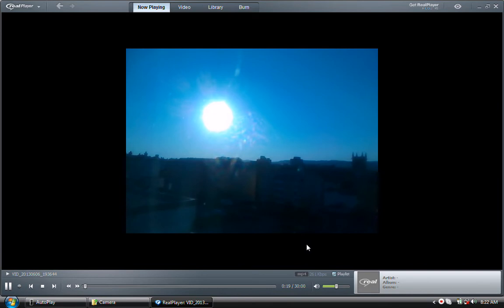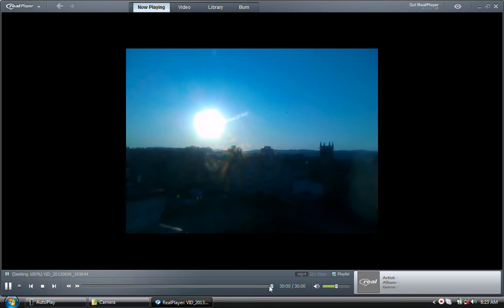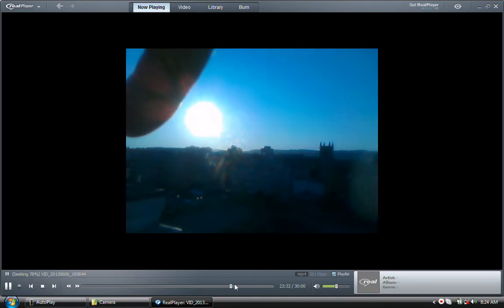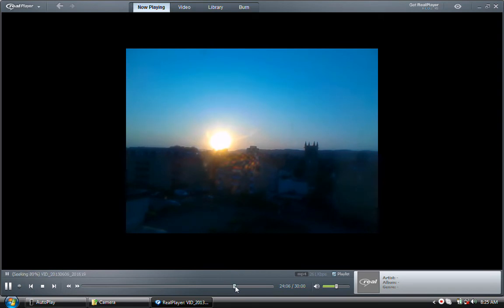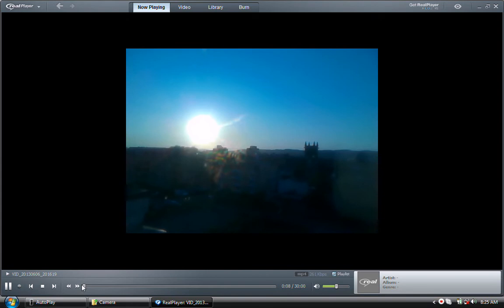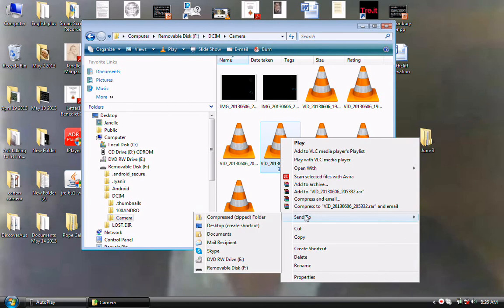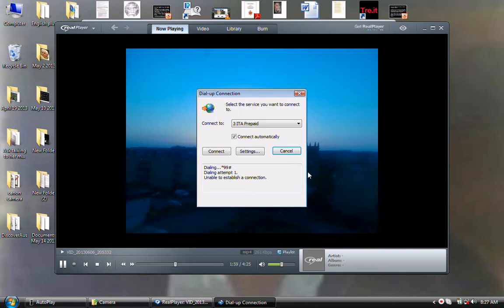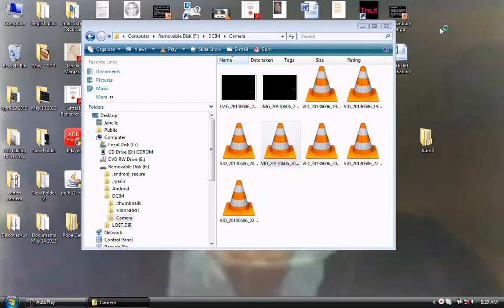Sun setting north eastward June 6th 2013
From our north facing window we video the sun setting moving left to right moving north eastward...Folkestone England June 6th 2013.